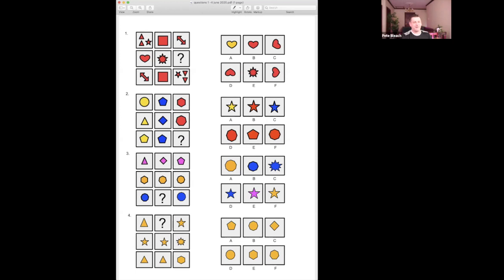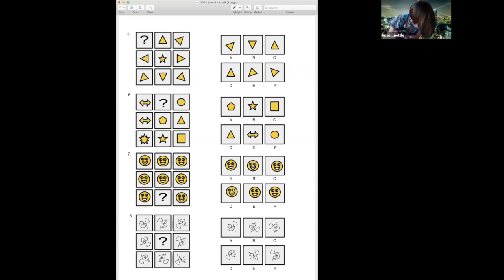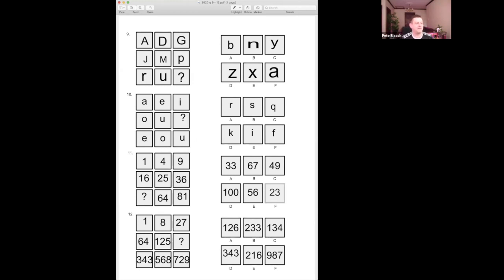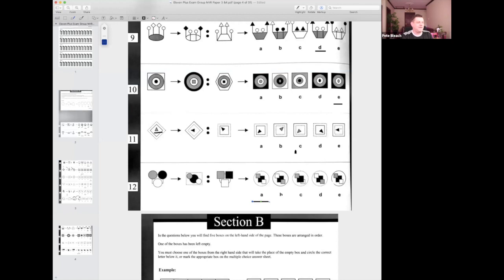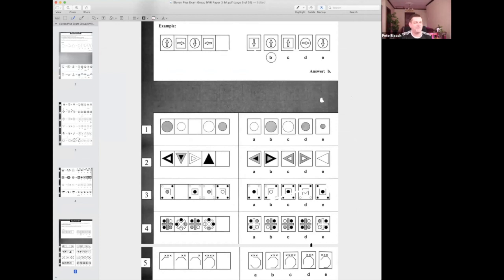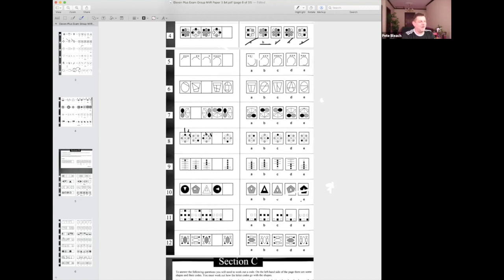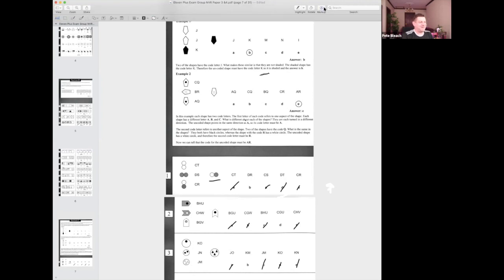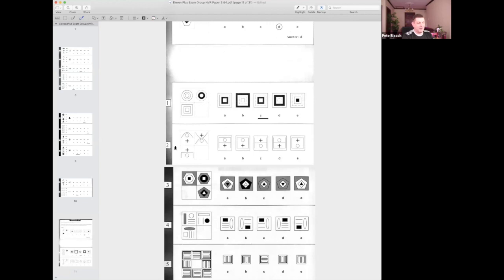introduction and first question Kent Exam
This video is about introduction and first question Kent Exam